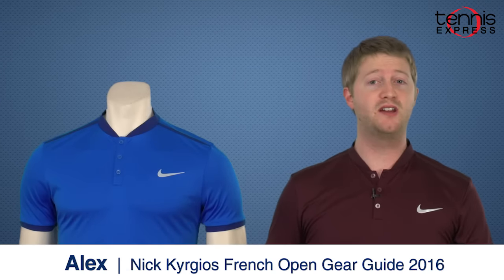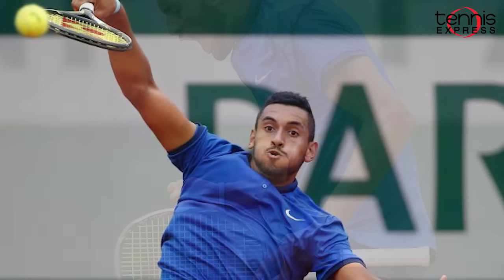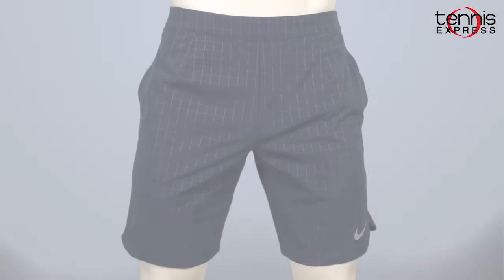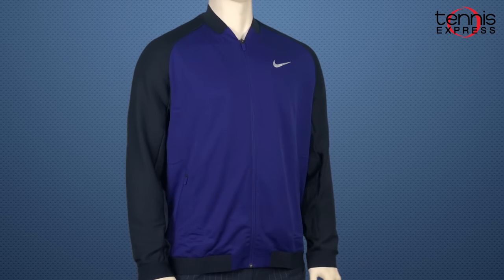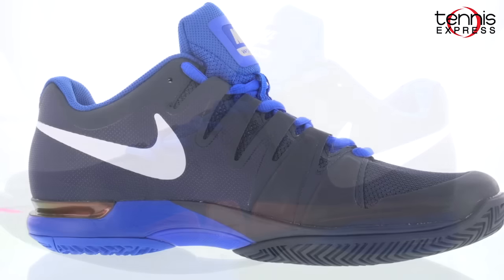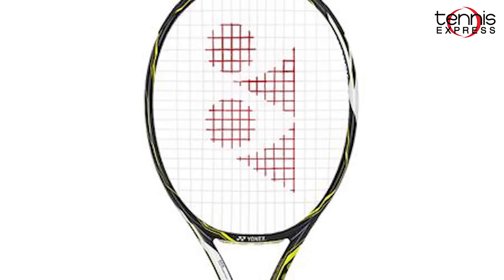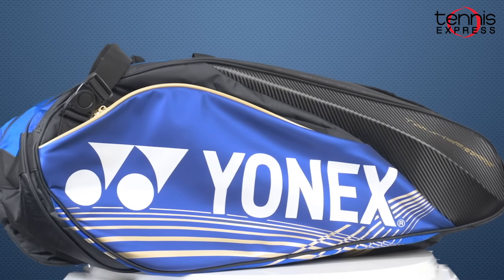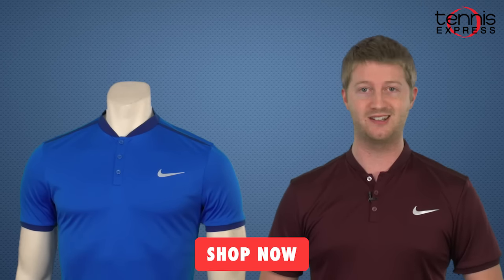Nick Kyrgios French Open Gear Guide 2016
Join Alex as we show you what Nick Kyrgios is wearing at the 2016 French Open!